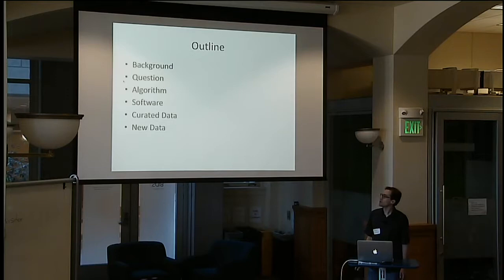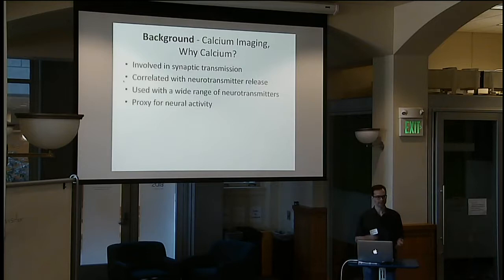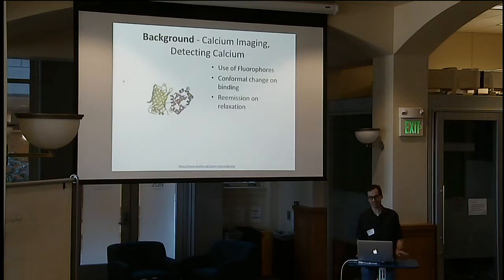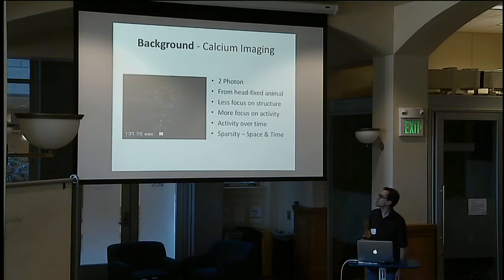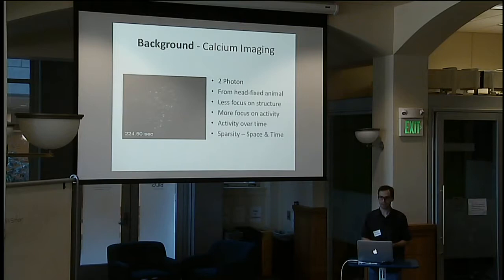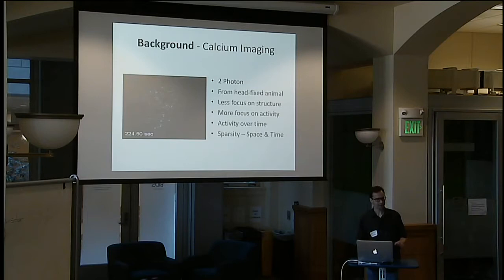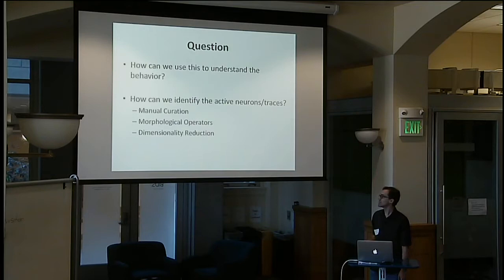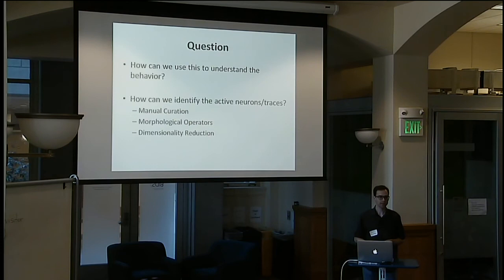Interactively analyzing larger than memory neural imaging data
Speaker:
John Kirkham — Howard Hughes Medical Institute

This talk was presented as part of the third annual 2018 ImageXD Workshop (bids.berkeley.edu/news/2018-imagexd-workshop–-using-images-cross-science-boundaries-and-domains) held at BIDS on May 16-18, 2018.